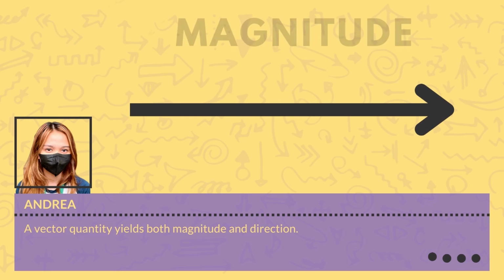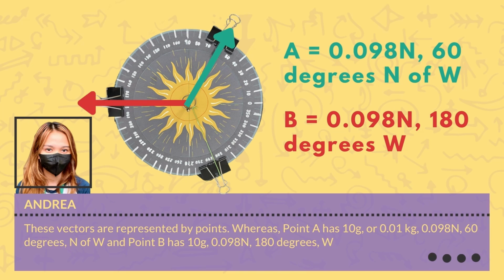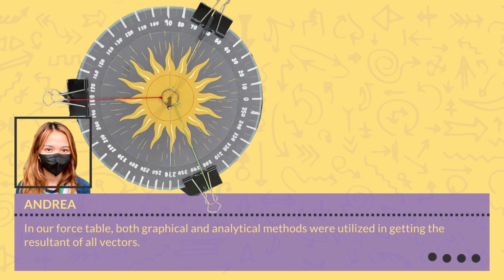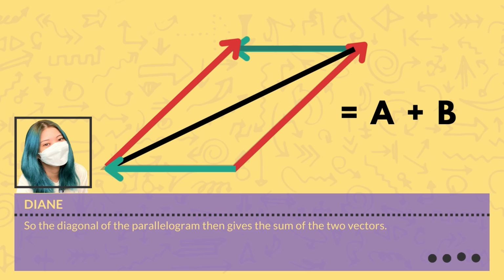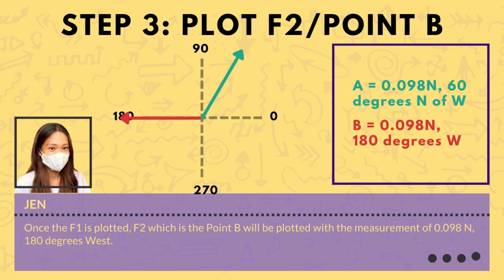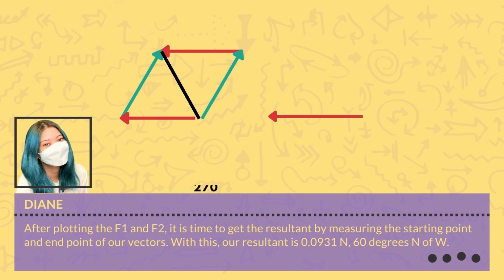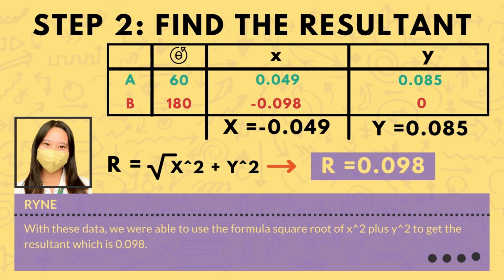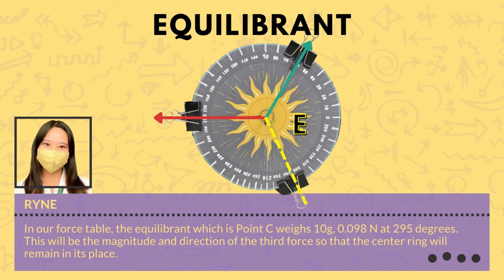PHYSICS SA1: FORCE TABLE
Submitted by:

GROUP 2 SEC 2
Dumlao
Guzman
Esguerra
Magbago
Rubio